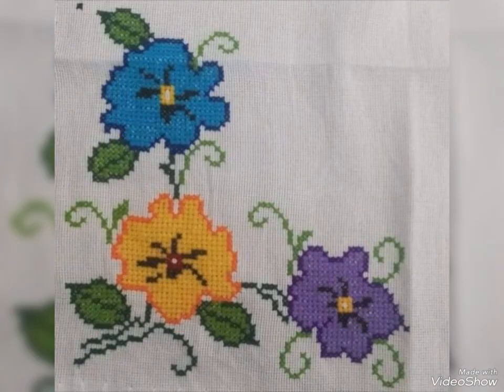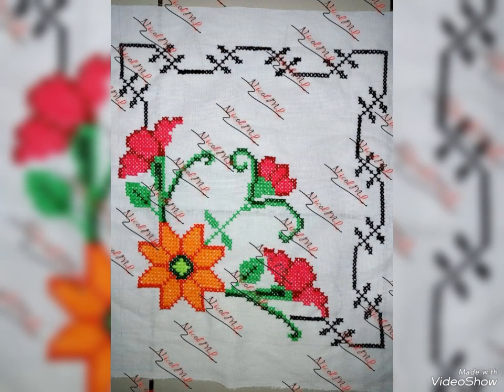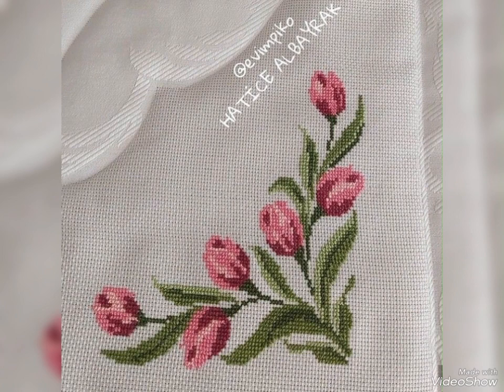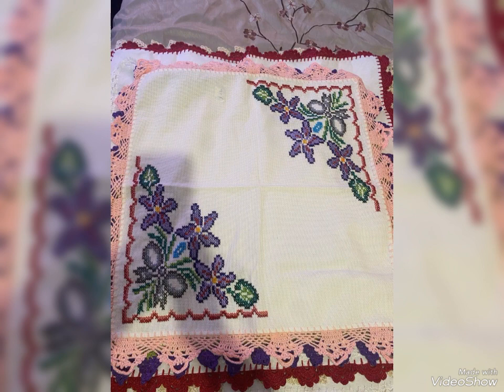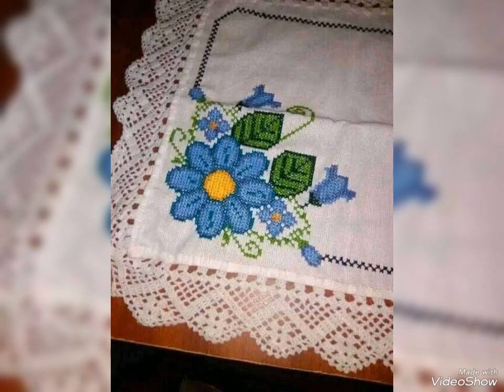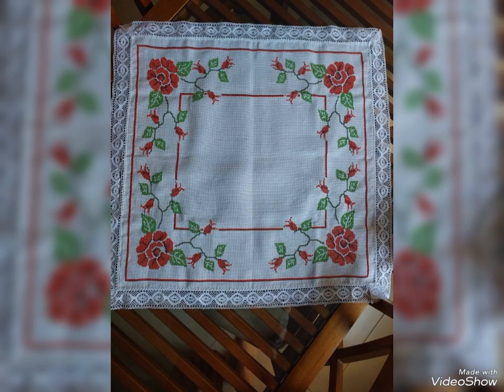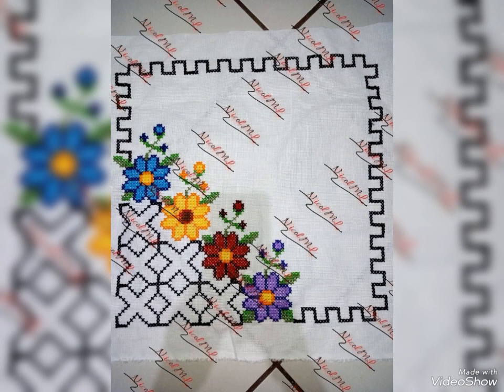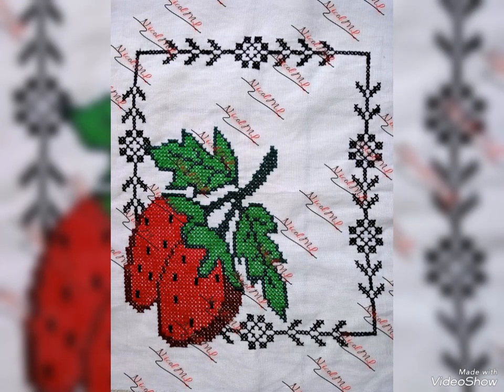Cross stitch embroidery different dish corner design